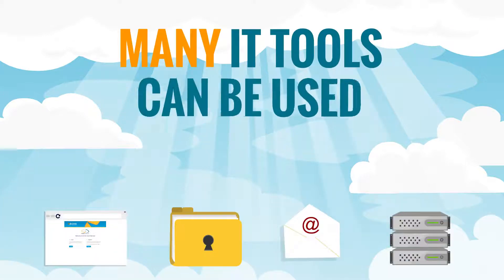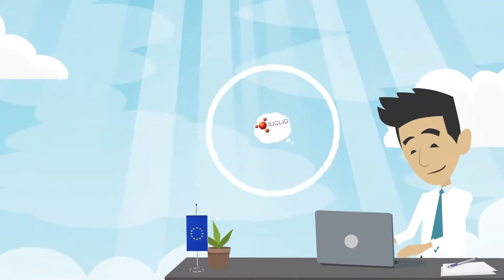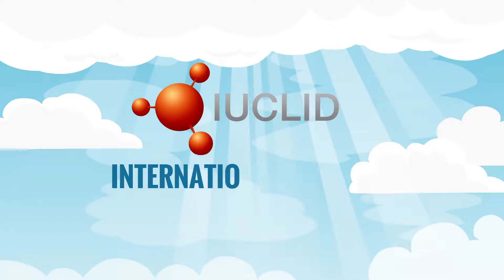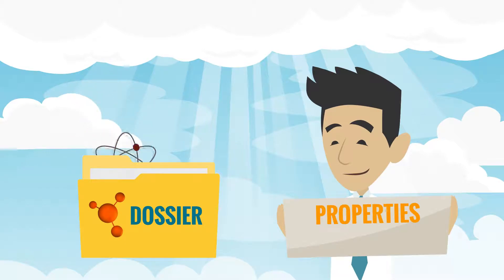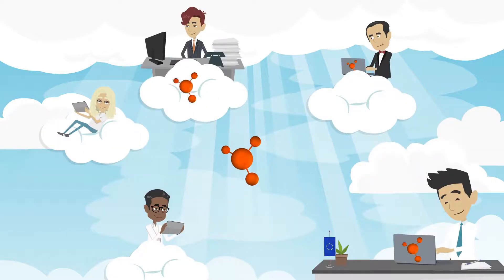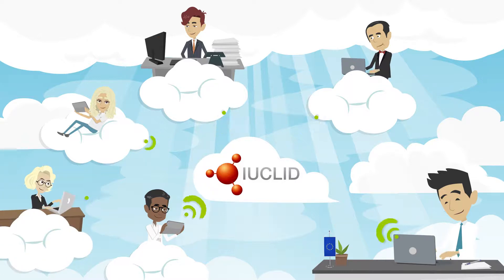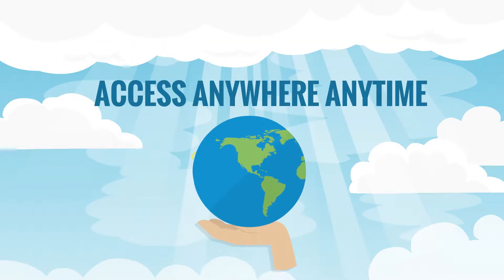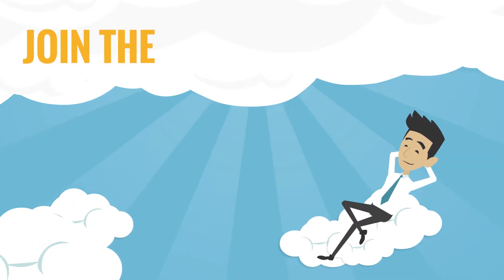IUCLID Cloud: simpler chemicals data management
The chemical data management tool IUCLID is now available for SMEs in the cloud. In the cloud, you can prepare your REACH registration dossier directly online so there is no need for local installation. Reap the benefits of the cloud: data stored and safe at ECHA, automatic updates of IUCLID, fully managed back-ups, 24/7 availability of service.